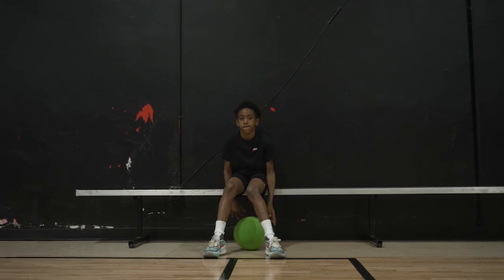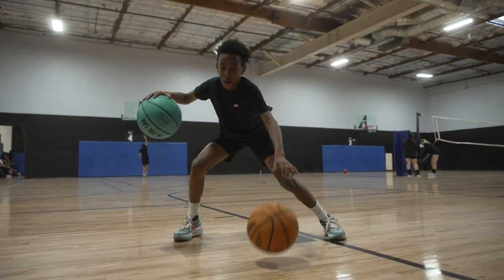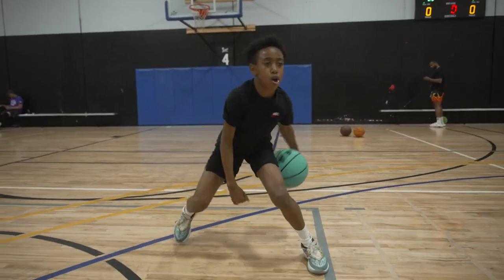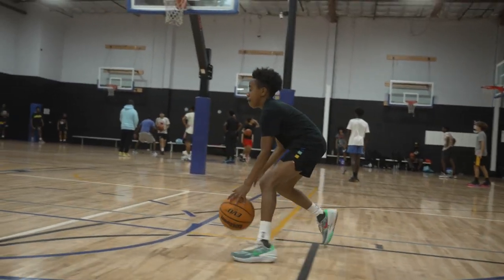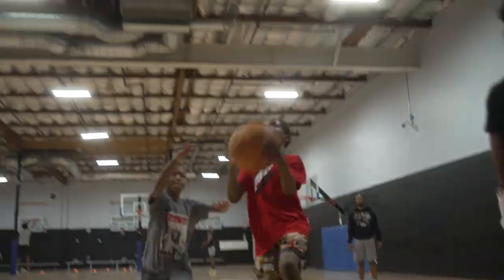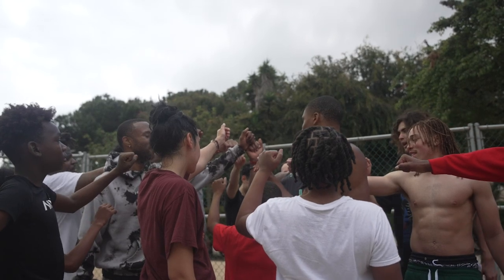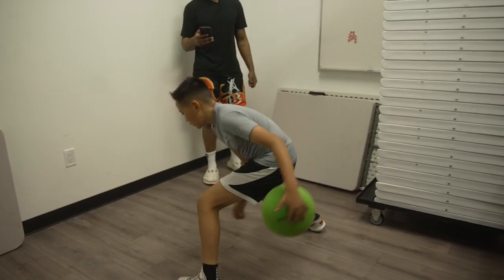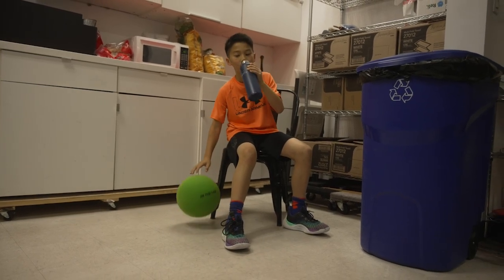I'M CREATING AN ARMY OF BASKETBALL PLAYERS WITH HANDLES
👉  Playing Against The Star From 'Hustle' - He was Cold! In The Lab In The VBL Final Four | InTheLab.Tv

👉  Win Or Go Home - My Squad Battles In The Playoffs At Venice Beach - Hezigod Kills | InTheLab.Tv

✅  About Us:

Providing everything you need to get better at the game of basketball. Tutorials, film sessions, player breakdowns, 10000 Hours documentary series, and more to help you become a better basketball player on and off the court.